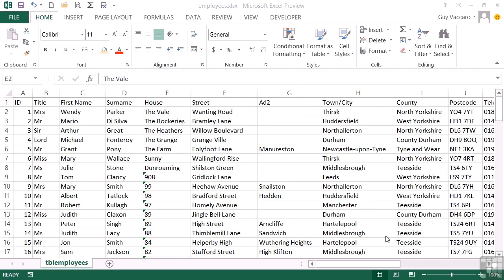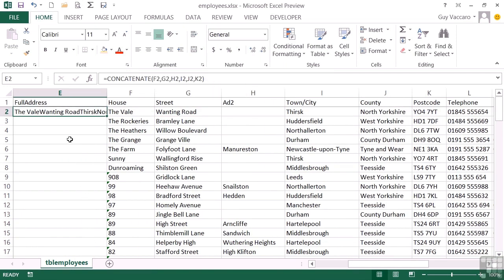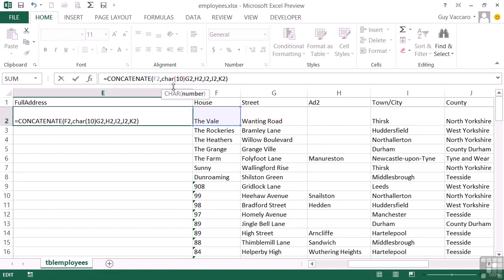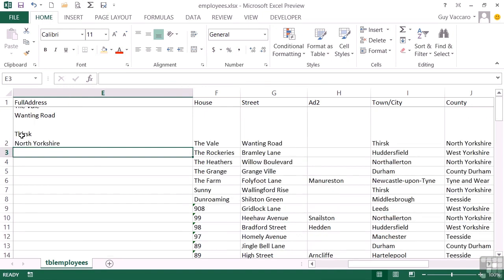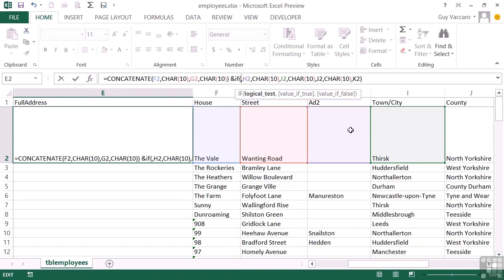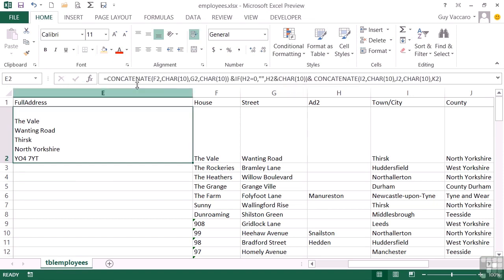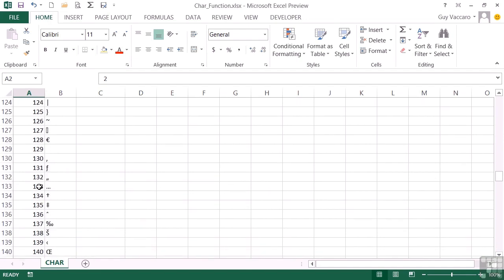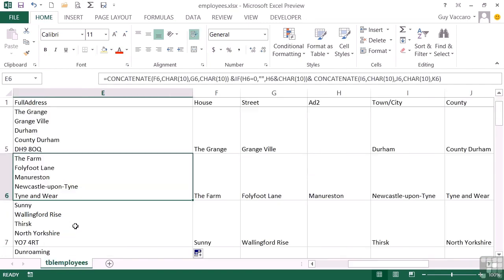10 07 Use Of CHAR Function For More Obscure Characters